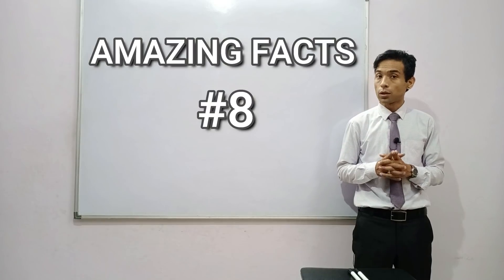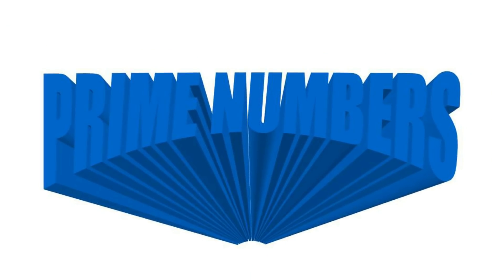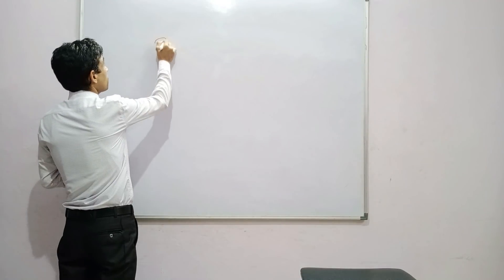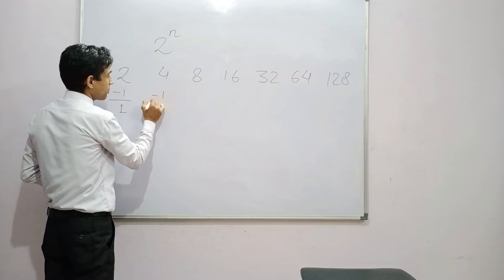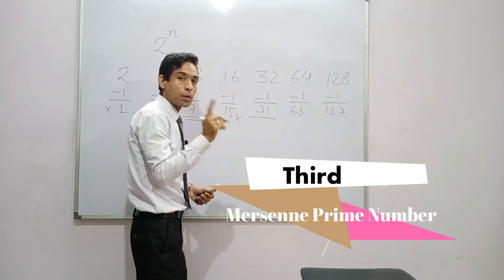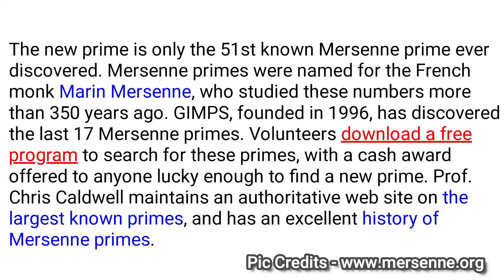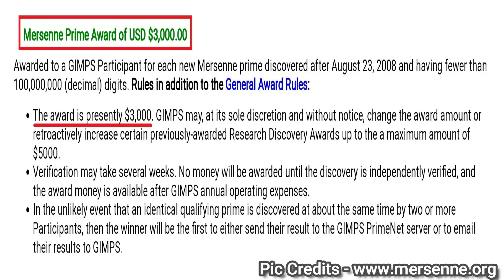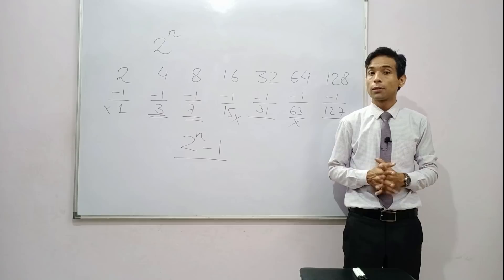Amazing Facts of Mathematics Fact #8, Mersenne Primes, Great Internet Mersenne Prime Search, GIMPS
Amazing Facts of Mathematics Fact #8
Marin Mersenne
Mersenne Primes Numbers
Special Type of Prime Numbers
Largest Prime Number known
Electronic Frontier Foundation
Great Internet Mersenne Prime Search GIMPS

There are infinitely many prime numbers, the largest prime number
known till date was discovered by Patrick Laroche an IT professional
from Ocala Florida on 21 December 2018, He used a free software
namely Mersenne Prime Search Software on an machine with an

This digit contains twenty four million eight hundred sixty two thousand
forty eight digits. Patrick Laroche is eligible for a $3000 research discovery award given by Mersenne Prime Search.